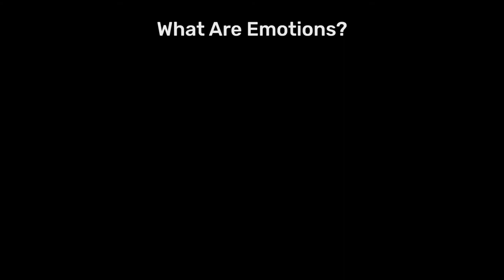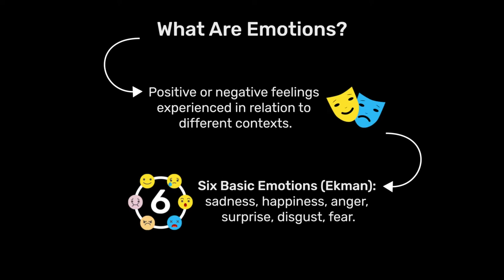What are Emotions?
In this lecture, Prof. Femi Oyebode (University of Birmingham) explores the nature of emotions and how we experience them, focusing in particular on: (i) a definition of the term ‘emotion’ as the positive or negative feelings we experience in relation to different contexts; (ii) the research of Paul Ekman who proposed the existence of six universally recognisable basic emotions (happiness, sadness, surprise, fear, anger, disgust); and (iii) what happens when we experience an emotion, examining our psychological, physiological and behavioural responses.

This lecture is part of a larger course on Anxiety.